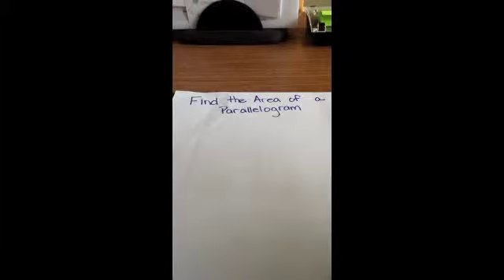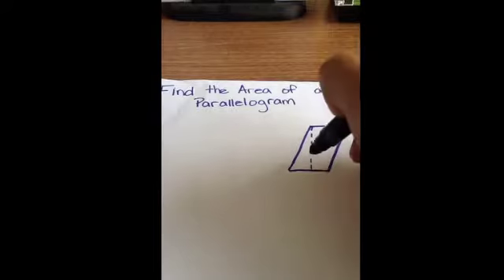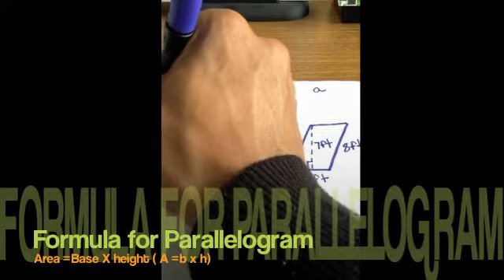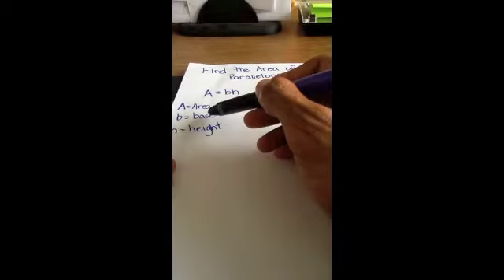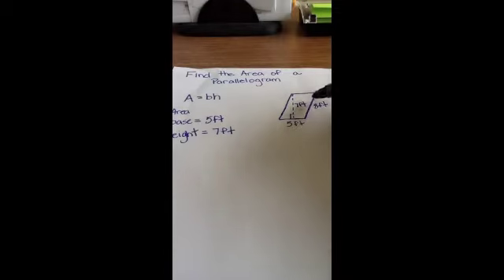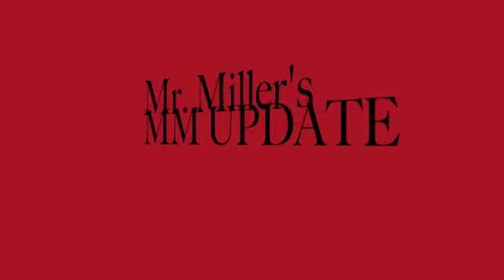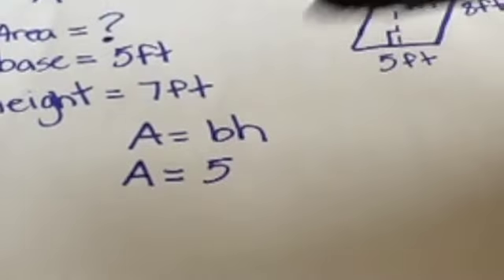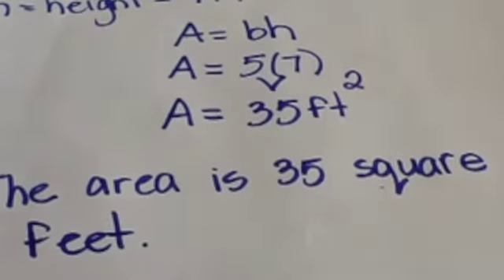Area of Parallelogram 3.m4v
Finding the area of a parallelogram